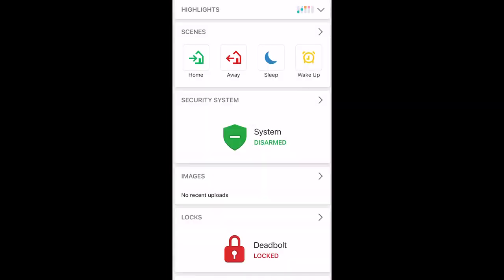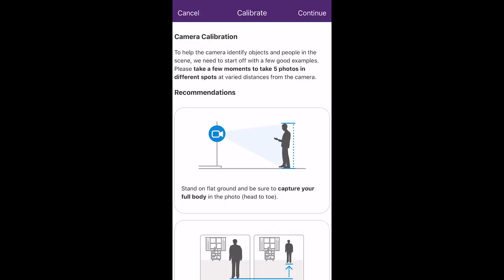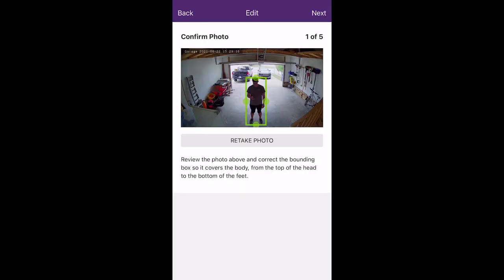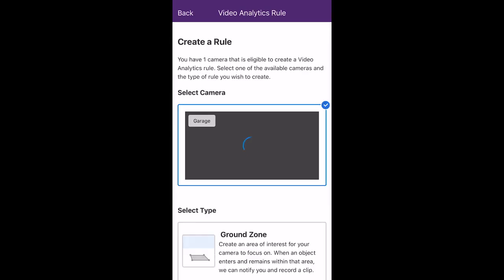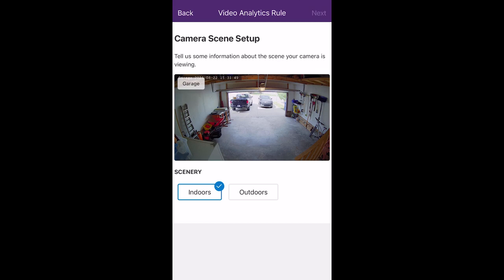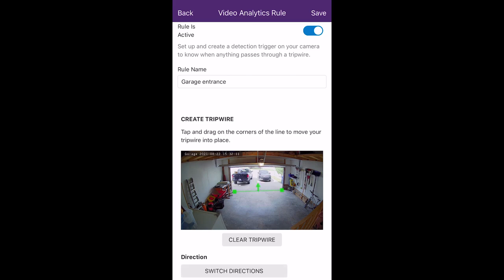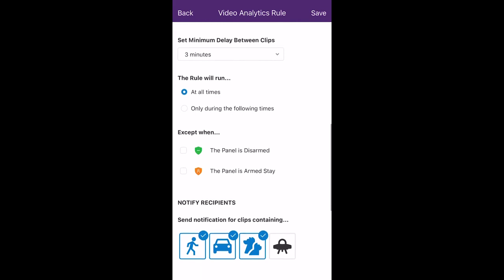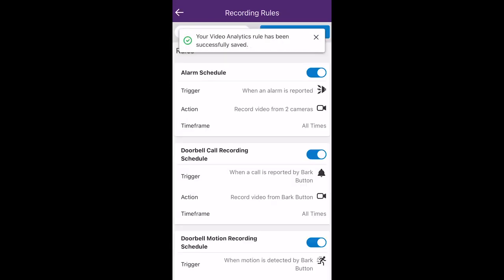TELUS | Creating video analytics rules for V523 indoor camera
Watch Travis help answer the frequently asked question (FAQ): "Creating video analytics rules for V523 indoor camera" Learn how to set up and manage your TELUS SmartHome Security devices and features.  For more information on managing your TELUS SmartHome Security,